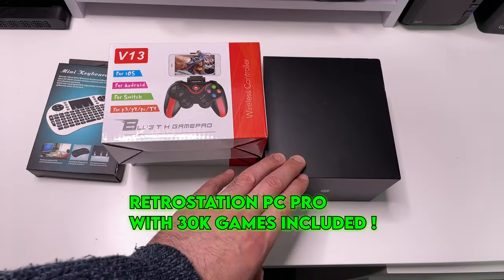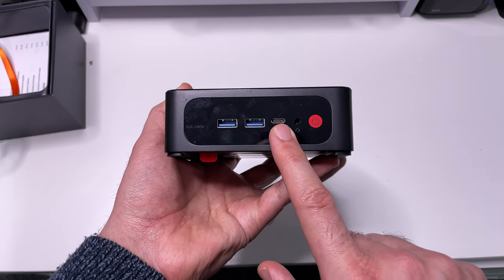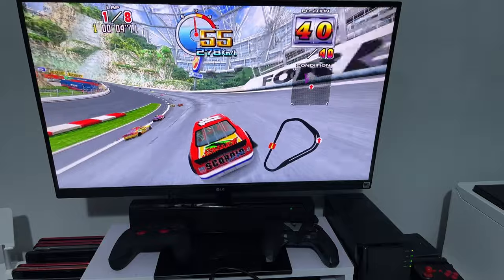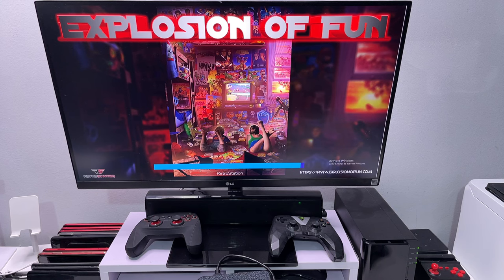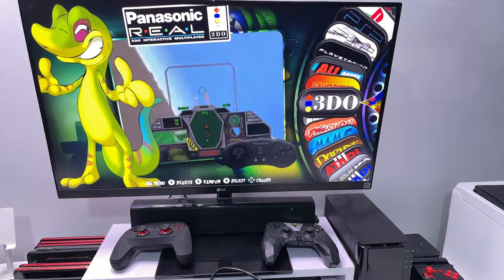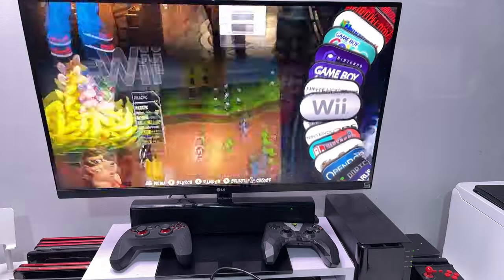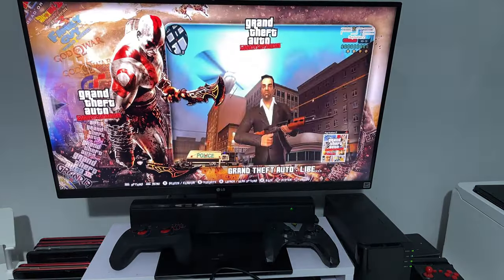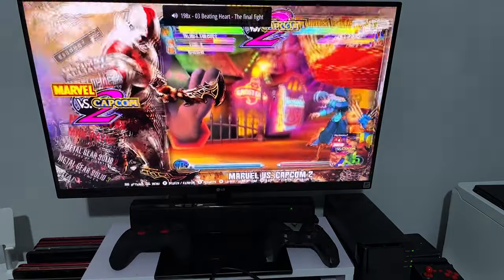🔴The Ultimate Retro Console For 2024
Retrostation PC PRO with over 30,000 games included ! If you love retro gaming, you will love the retro station PC PRO.